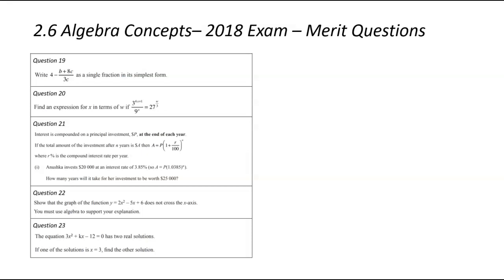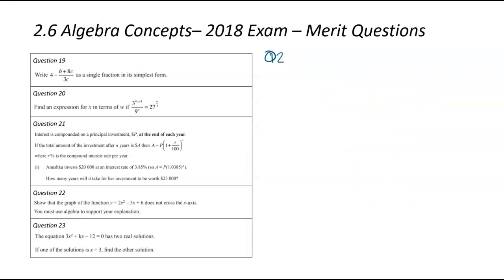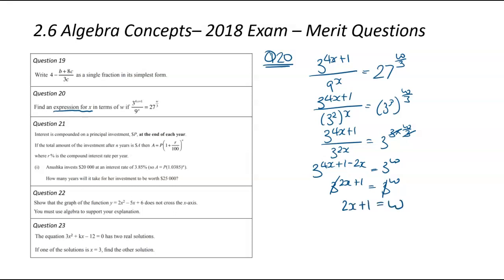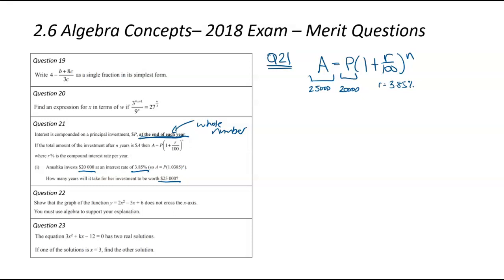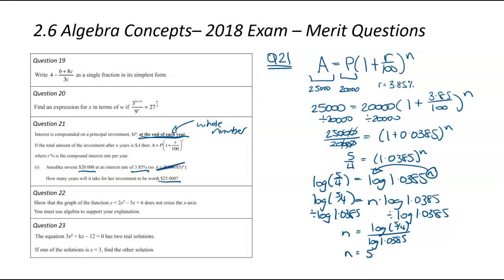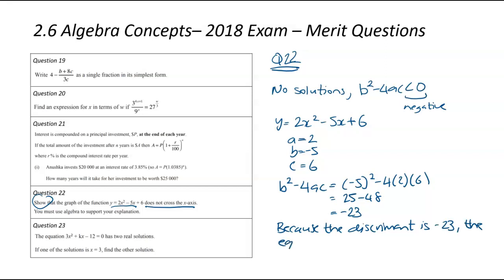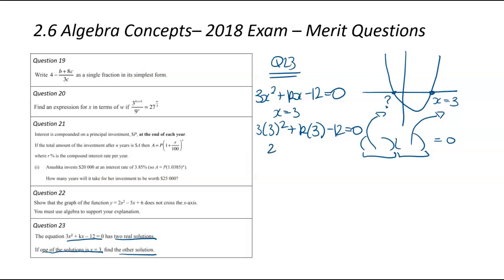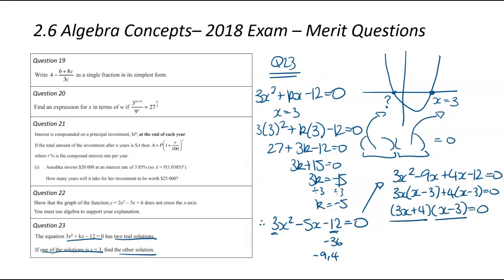2.6 Algebraic Concepts (AS91261) - 2018 - Merit only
These questions come from the 2018 external examinations for 2.6 Algebraic Concepts, written by and copyrighted by NZQA.

All the Merit Questions and Video Breakdowns from the 2015 to 2018 2.6 Algebraic Method NCEA exams can be found

00:00 Intro
00:11 Question 19
01:55 Question 20
04:24 Question 21
08:05 Question 22
10:00 Question 23